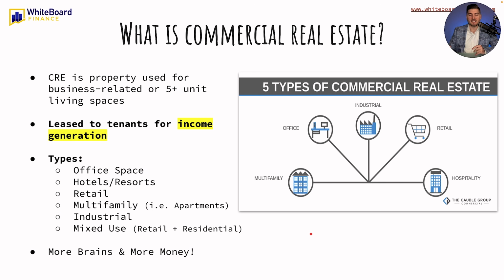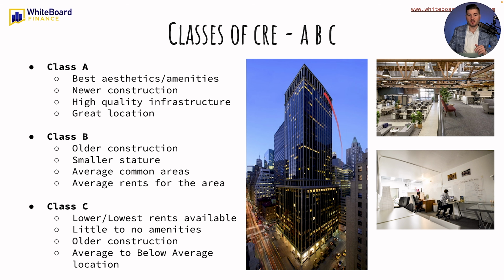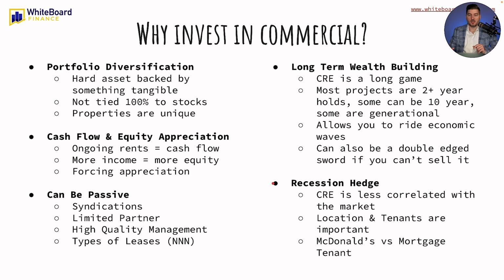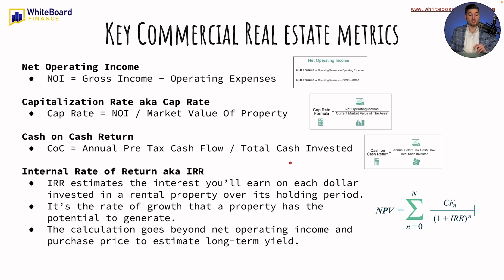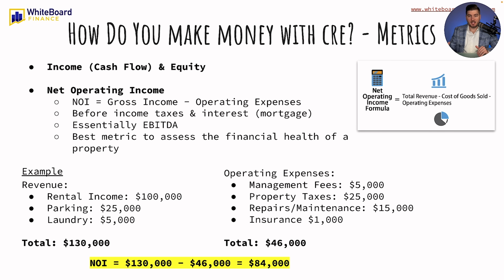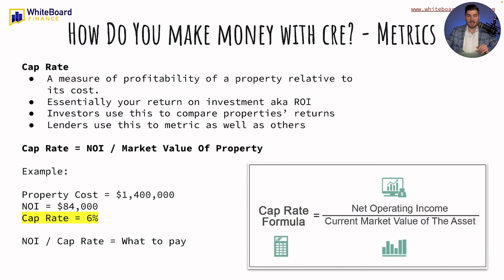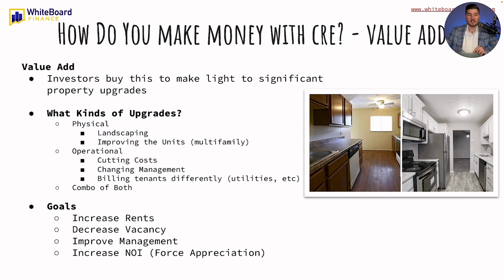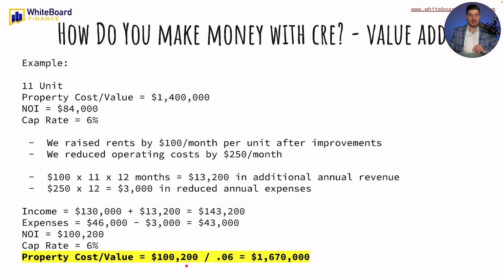Commercial Real Estate For Beginners | Step By Step Tutorial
In today's video, we'll be learning the basics of commercial real estate.

We'll discuss different property types, property classes, financial metrics on how to value commercial real estate, and much more.

Commercial real estate is property created to do one thing, and that is to earn income through its tenants.

There are multiple types of commercial real estate.

The main types are:
- Office Space
- Hotels/Resorts
- Retail
- Multifamily (i.e. Apartments)
- Industrial
- Mixed Use (Retail + Residential)

We'll discuss this much further in the video. Stay until the end!

⏰ Timestamps ⏰:
0:00 - Intro
1:01 - What Is Commercial Real Estate
2:10 - Types Of Commercial Real Estate
3:07 - Classes Of Commercial Real Estate
4:36 - Why Invest in Commercial Real Estate?
6:40 - Types of Commercial Leases
8:07 - Key Commercial Real Estate Metrics
9:34 - Fundrise Spot
11:18 - How Do You Make Money With Commercial Real Estate?
11:57 - Net Operating Income NOI
13:15 - Cap Rate
13:56 - IMPORTANT
15:28 - Value Add Forcing Appreciation
17:09 - EXAMPLE
20:07 - My Thoughts

ABOUT ME 👇

My mission is to provide my viewers with actionable content that enables them to create financial wealth. My videos reflect my real-world experience as a real estate investor, stock market investor, student of finance, and entrepreneur.

This channel allows me to share my passion for personal finance, stock market investing, real estate investing, and entrepreneurship. I produce content that I would want to watch, and because of that, I give 100% effort to every video that I make. I also believe in complete transparency and open communication with my audience.